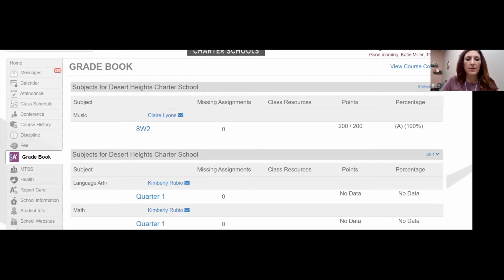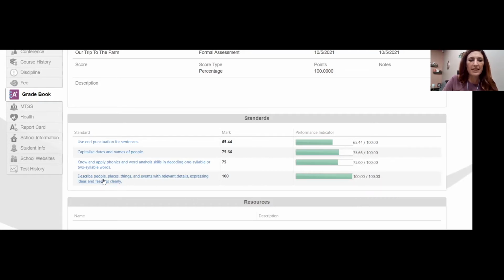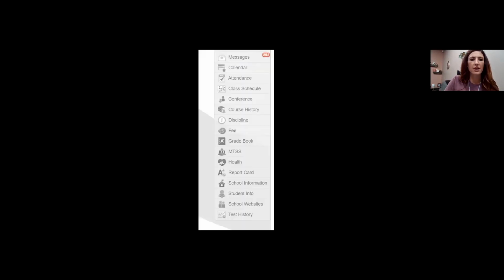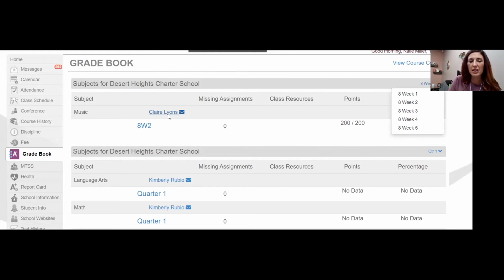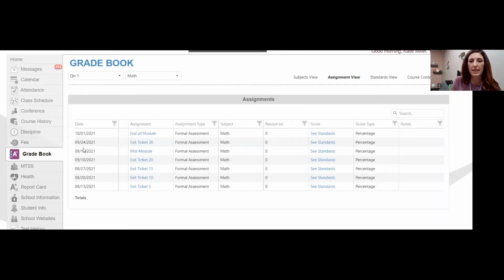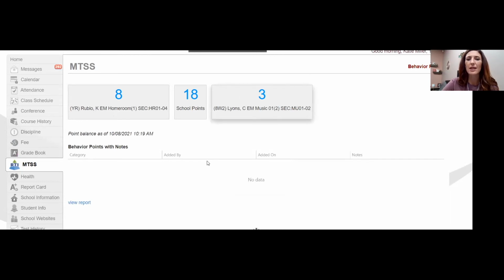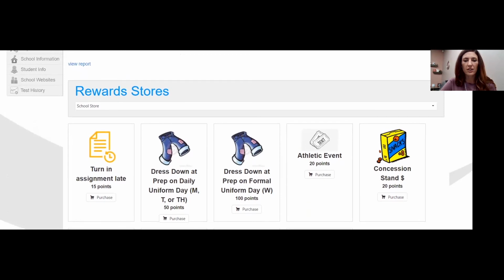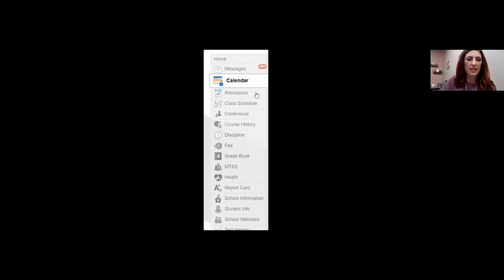ParentVue K-4 Parent U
Learn how to check your child's grades, see their report and check out the new MTSS module where you can see your child's behavior points!